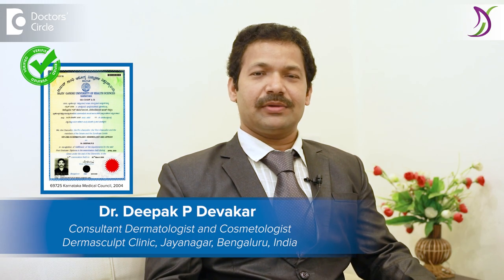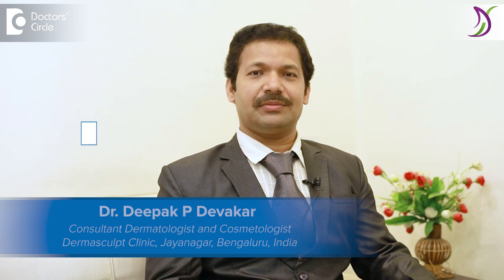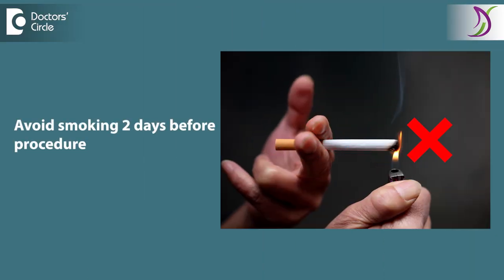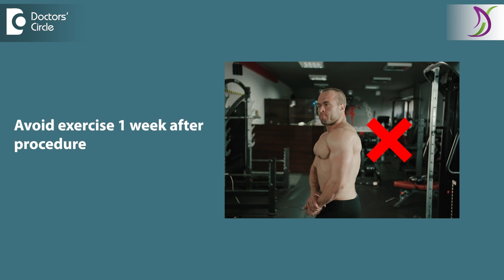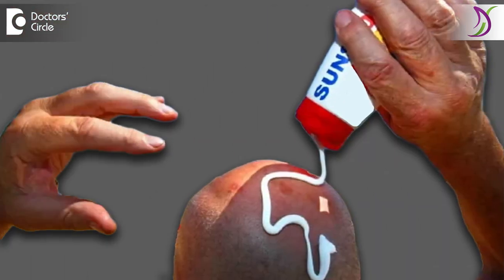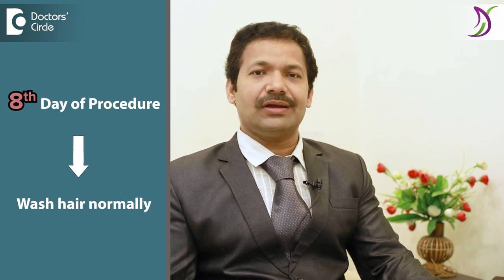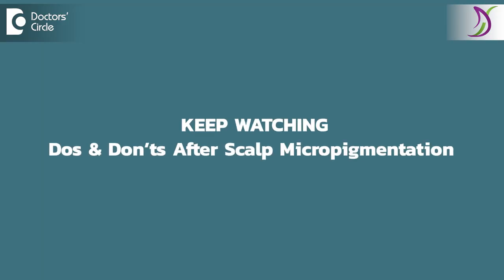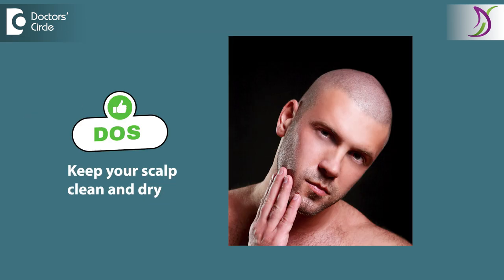SCALP MICROPIGMENTATION Aftercare Guidelines & POST PROCEDURE CARE-Dr.Deepak Devakar|Doctors' Circle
Dr. Deepak P Devakar | Phone 📞 : , 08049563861 (Online & in-person appointment can be booked online or by call) | Consultant Dermatologist and Hair Transplant Surgeon | Dermasculpt Hair Transplant and Skin Clinic, Bengaluru, India | Registration No. 69725, Karnataka Medical Council, 2004
After Scalp Micropigmentation is done the area which a procedure is done has to be taken care. How to take care of this? You will have to use a cap or umbrella to protect from direct sunlight on the treated area. This has to be done for at least one week to avoid any damage or loss of the pigmentation and the small dots from your scalp before procedure. There are some simple care required . You will have to avoid smoking for two days avoid any scalp procedures or any such activities you will have to avoid exercise for one week for the first three days you should not do any shampoo of your scalp. You should cover the scalp if you are going out in sunlight with the help of cap like a normal cotton baseball cap or you can use a sunscreen on your scalp if there is no hair. The next is you will have to wash your hair on the fourth day of your procedure on the seventh day of your procedure . In between for the days you shouldn't wash your hair 8th Day onwards you can continue washing normally this pigmentation. Some of them may peel off which is there on the surface upper layer of skin. The deeper pigmentation will remain permanently depending on the type of pigmentation. It may last for few years or more. Post procedure you should continue using skin care and avoid any exercise in the first one week post Scalp Micropigmentation. You should not use any oil or do head massage for your scalp for next one week to 10 days. Keep your scalp clean and dry. If any doubts you can get back to us.

Scalp Micropigmentation | Scalp Micropigmentation for  men | Scalp Micropigmentation for  women | Scalp Micropigmentation for  thinning hair  | Scalp Micropigmentation for density | Scalp Micropigmentation for alopecia | Scalp Micropigmentation for hairline